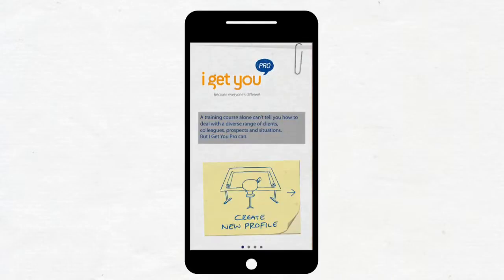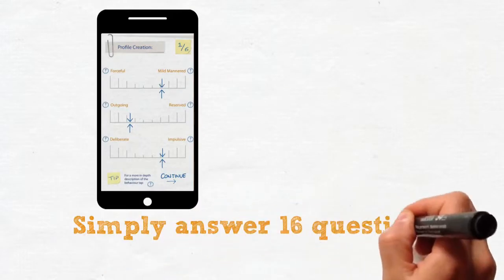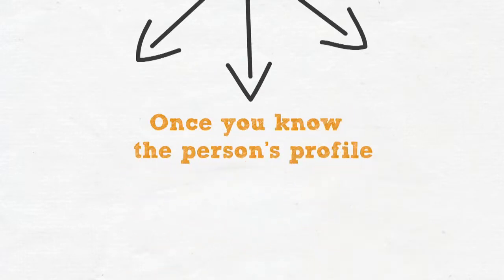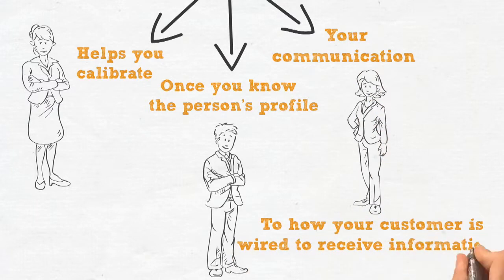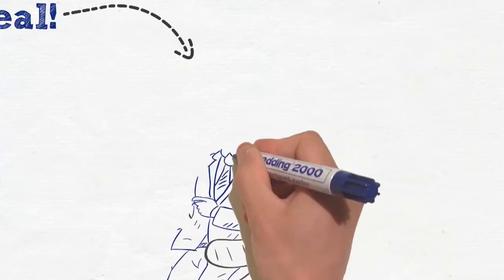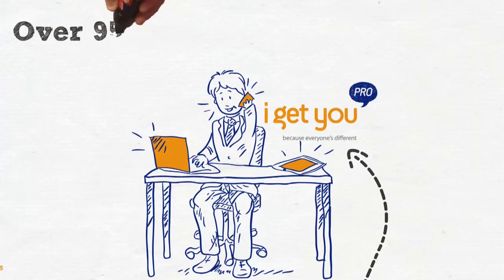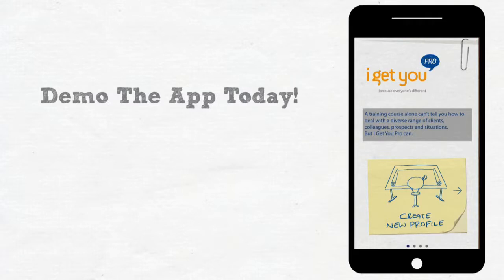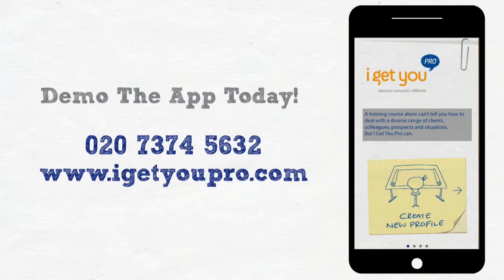I Get You Pro - IGYP Sales